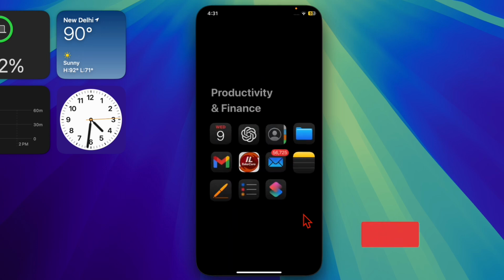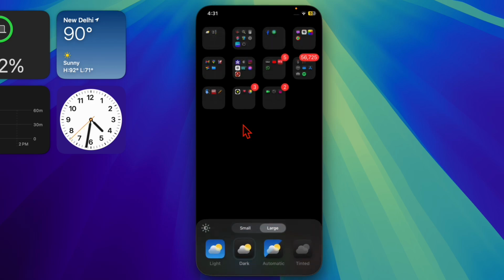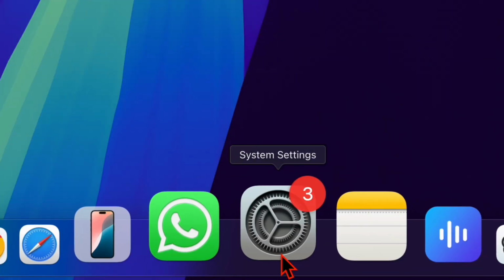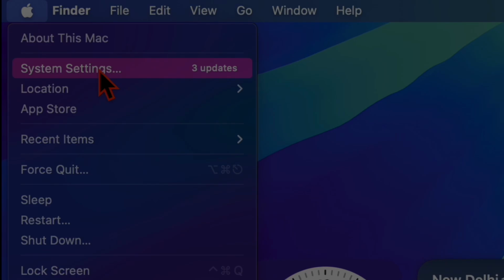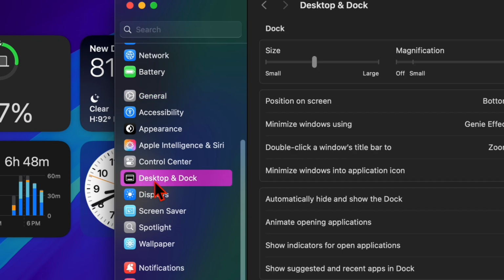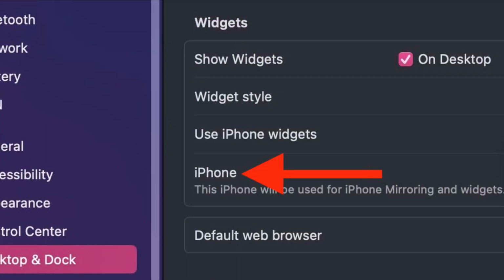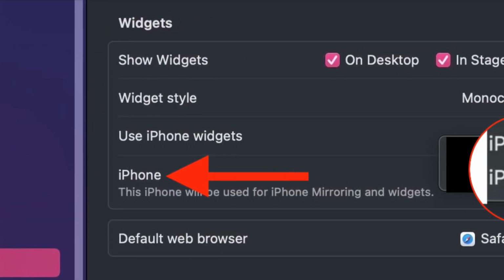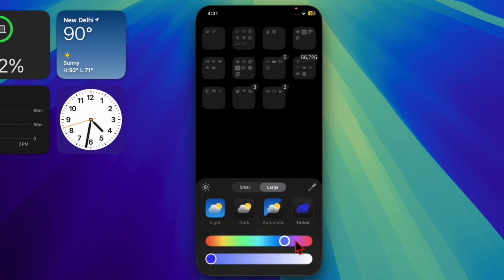How to Choose Which iPhone to Mirror on Your Mac in macOS Sequoia 15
Thanks to this hidden feature, you can choose which iPhone to mirror on your Mac in macOS Sequoia 15 or later. Check out this hands-on guide to find out how this cool macOS Sequoia feature works with the desired precision.